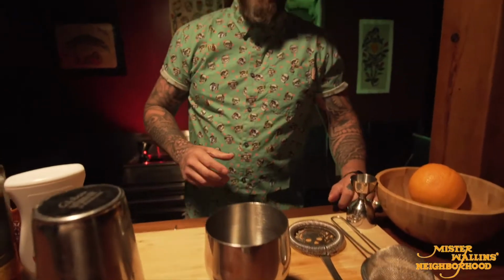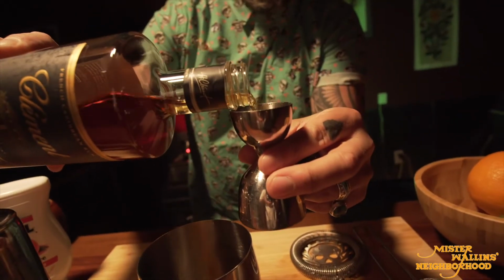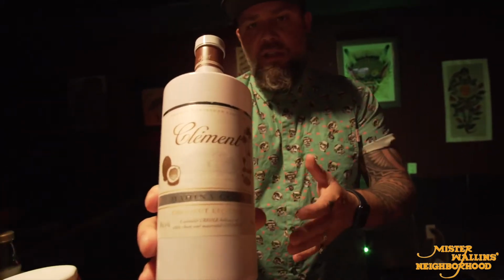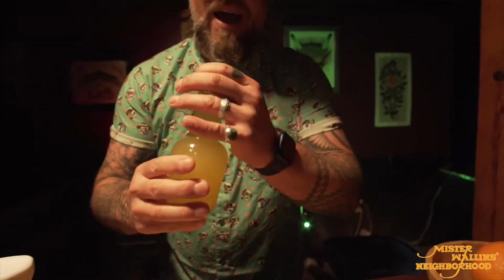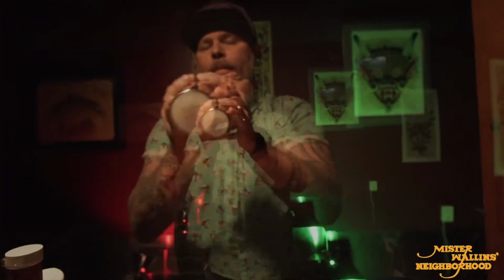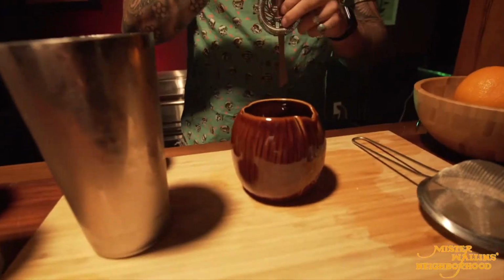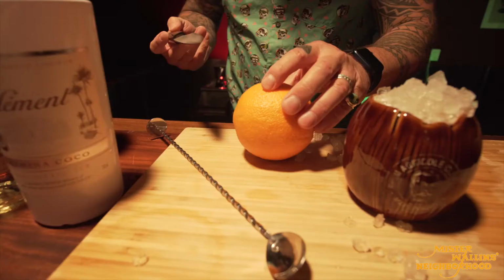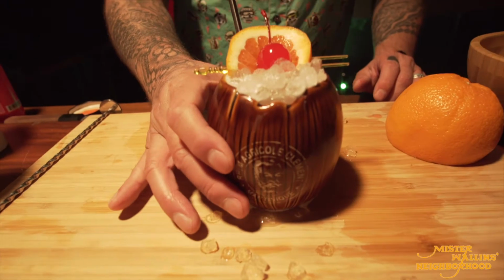Tiki Classic "Lei Lani Volcano"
In these cocktail tutorials you'll be learning the recipes to some of the most revered Classic Tiki cocktails out there.

“Lei Lani Volcano”

1oz Probitas Rum
1oz Clement Select Barrel Rhum
.50oz Clement Coconut Liqueur
.50oz Guava RE’AL Purée

Garnish with 1/2 Orange Wheel & Cherry

Method: Shake